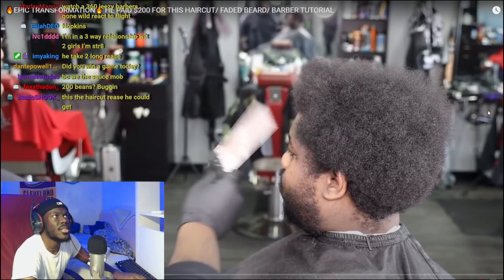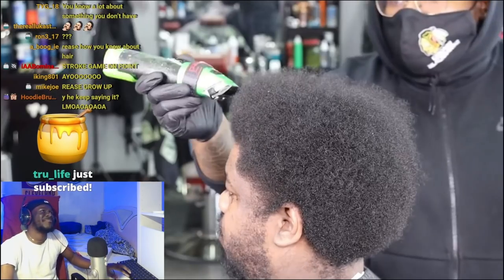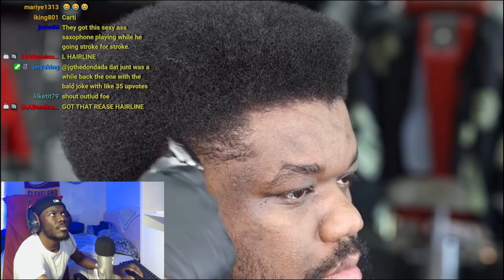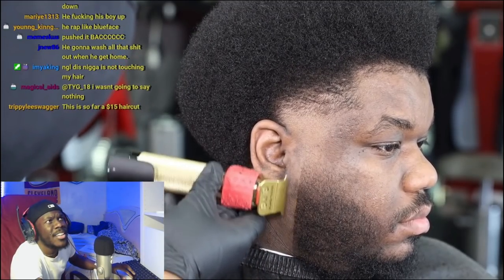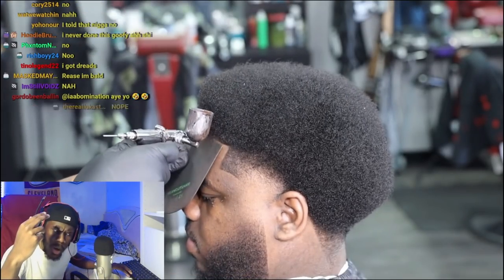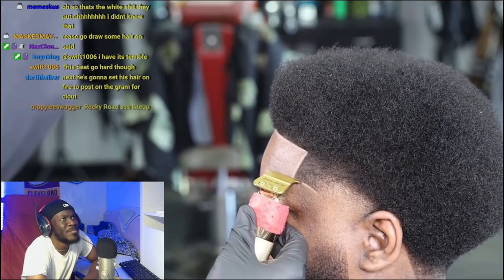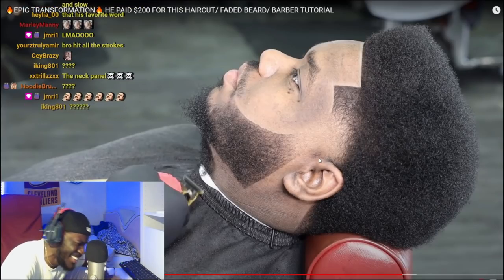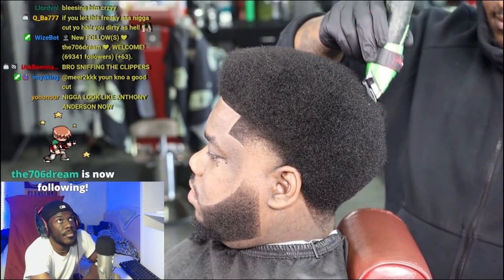$200 Haircut!!?? Funny Barber Reaction.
Hi there, my name is Rease and on this channel I make videos on:
•Comedy
•Memes
•Reactions
•Vlogs